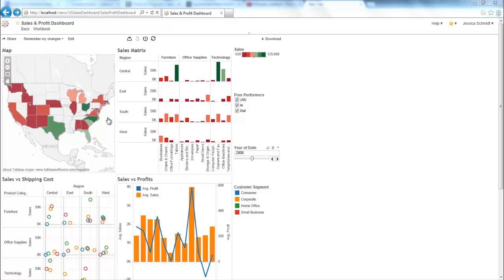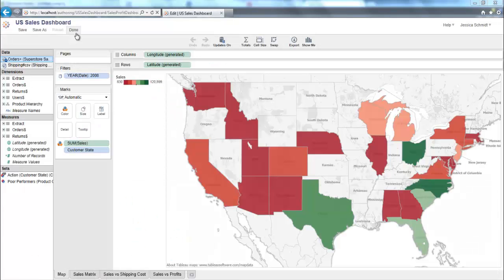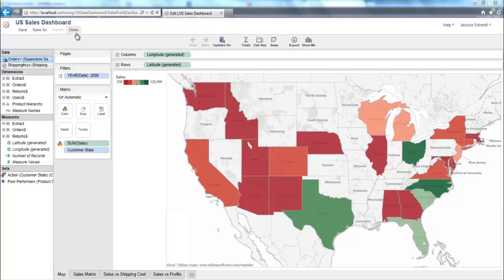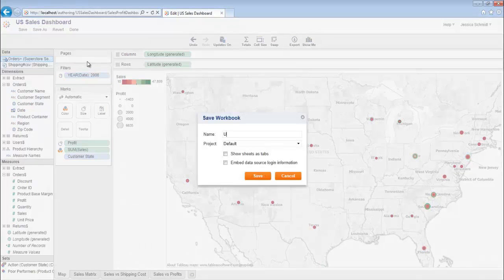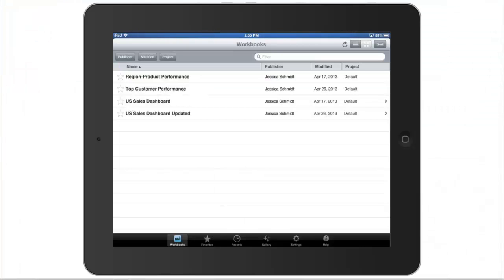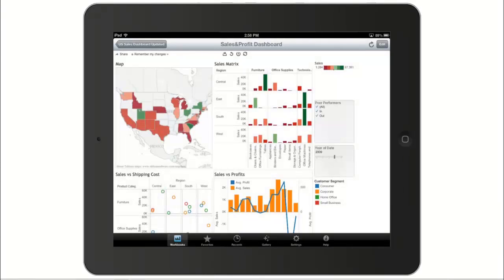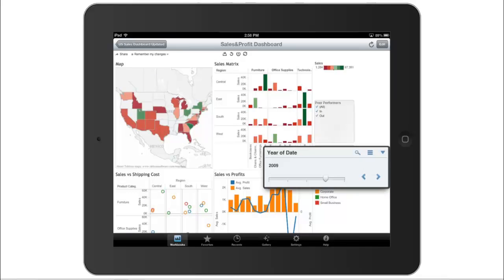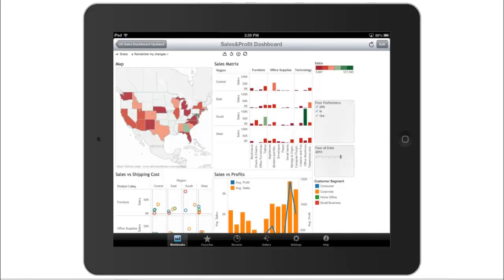Tableau 8.0: In-Browser Authoring & Mobile Capability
Thorogood Associates shows a live demo of Tableau 8.0's in-browser editing features & iPad App functionality.